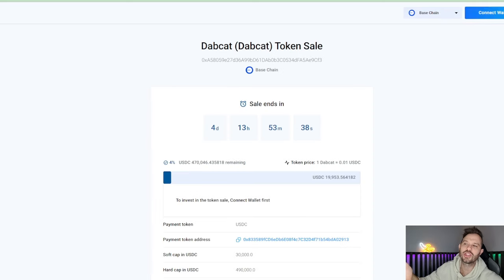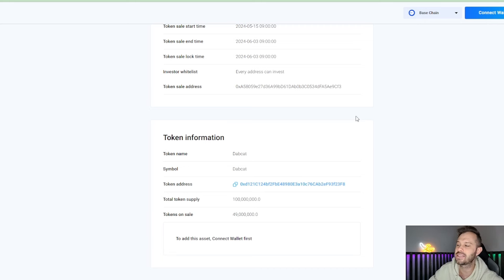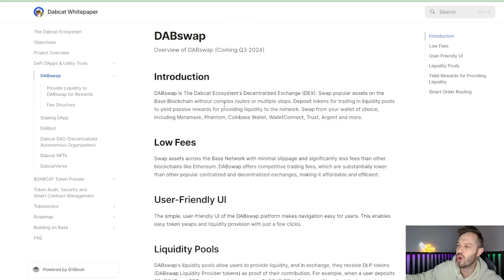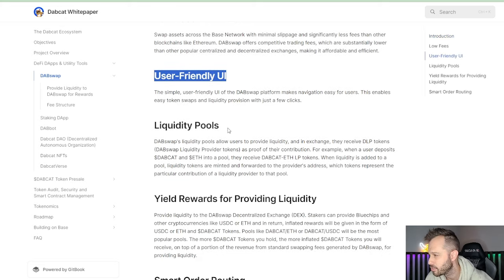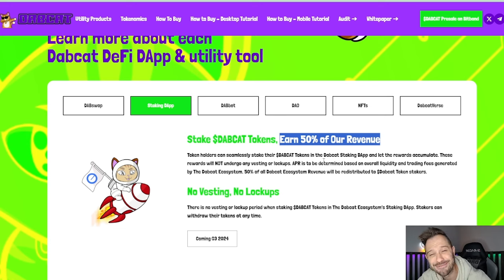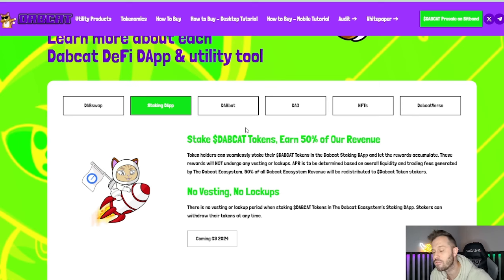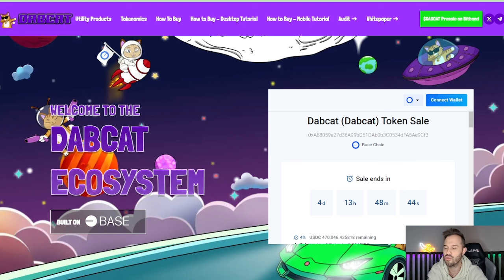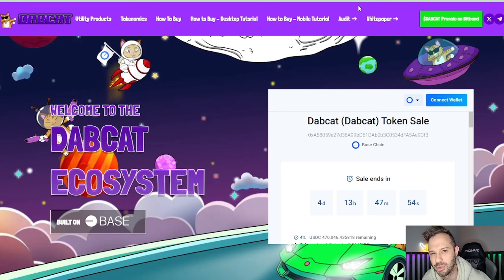Could This Token See 100x Gains?! This Project Is Building A Huge Ecosystem On Base!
The Dabcat ecosystem is engineered to provide a comprehensive suite of DeFi DApps and utility tools that prioritize security, enhance trading, and empower user participation with rewards.

🔥 Let Amazon Burn SHIB! 🔥
     *Use This link to open Amazon and a % of all purchases (not just SHIB clothing) will burn SHIB*

Official Bro Merch Is On Amazon!

              1) Up to 12 free shares ($100 Deposit required)
              2) 5% Annual Return on Cash Balance

        Fund £100 or more to get 2 free shares!

Buy Crypto on Crypto.com and Earn Free CRO Coin: Use my referral to sign up for Crypto.com and we both get $25 USD

for custom hand made merchandise!